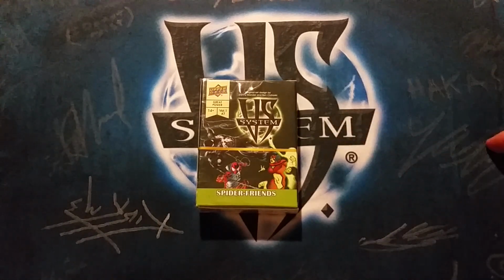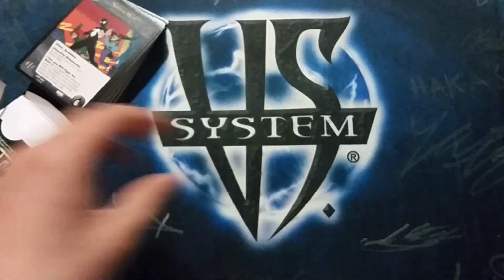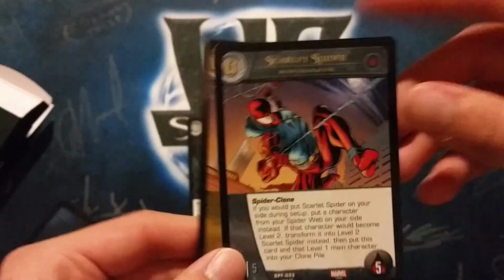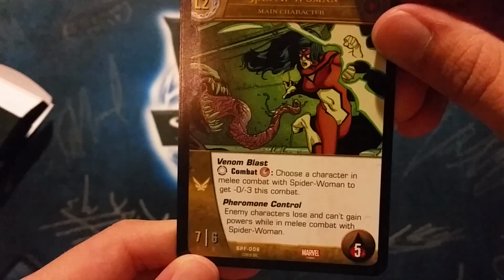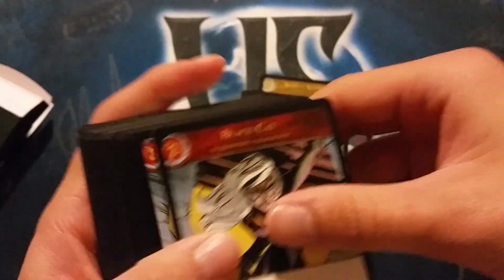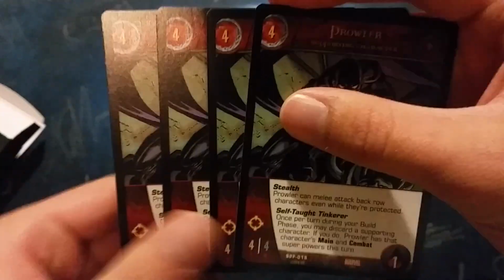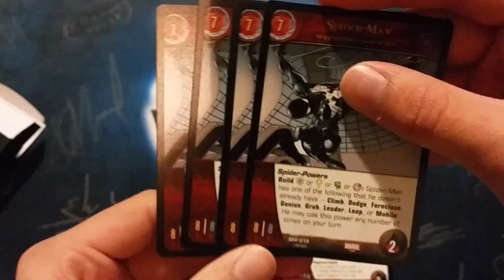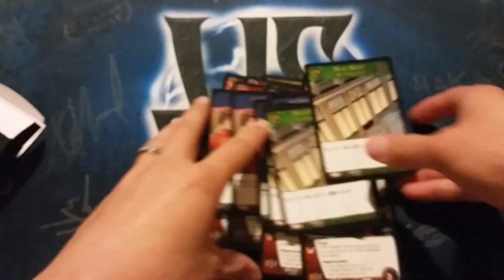VS System 2PCG: Spider-Friends Opening!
Follow C_Stacks on Facebook!